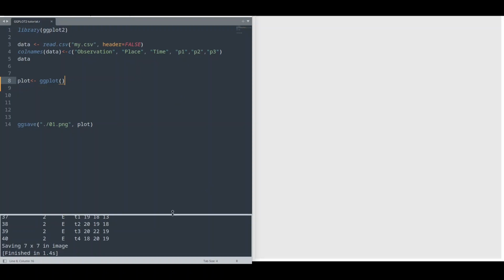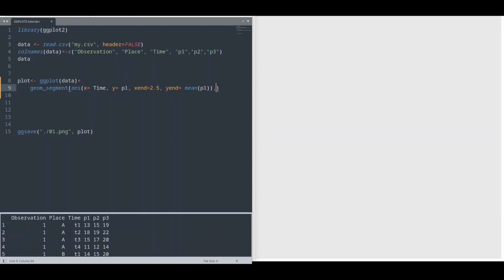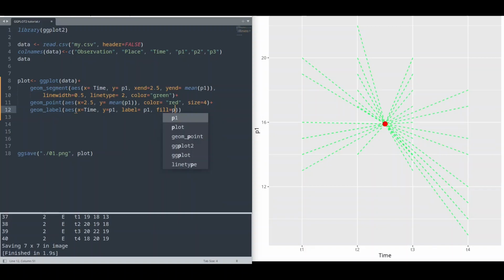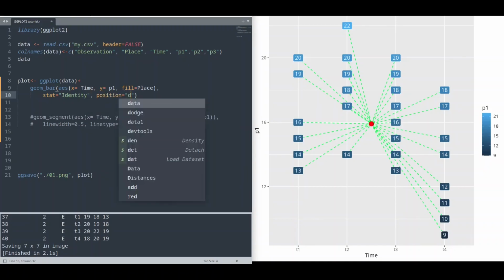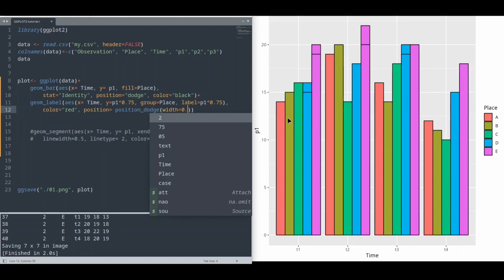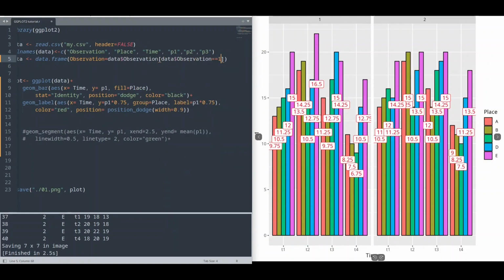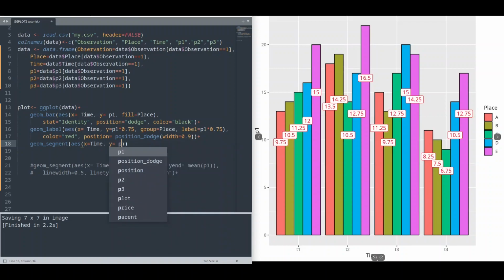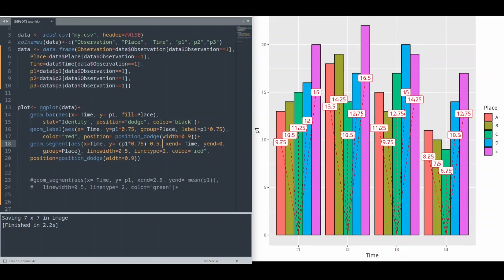GGPlot - GEOM SEGMENT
Geom segment geometry and geom_segment function is one way to plot lines with ggplot, and in this episode of data visualization with R programming language and ggplot, we are going to explain it in details.